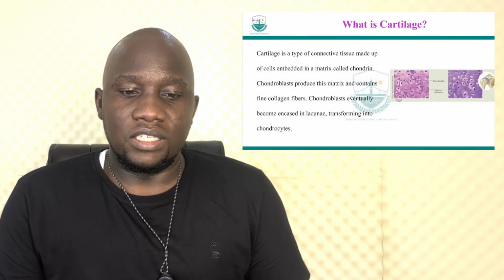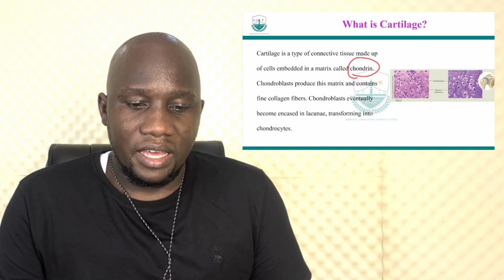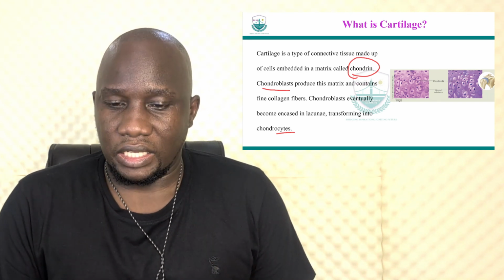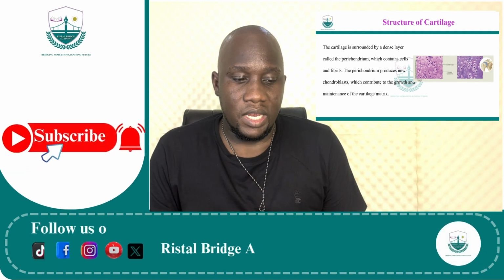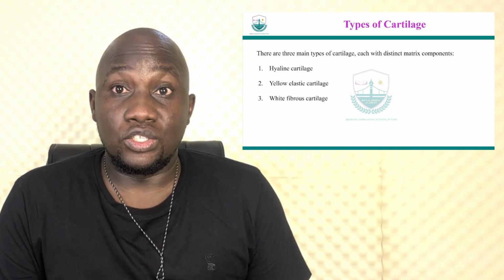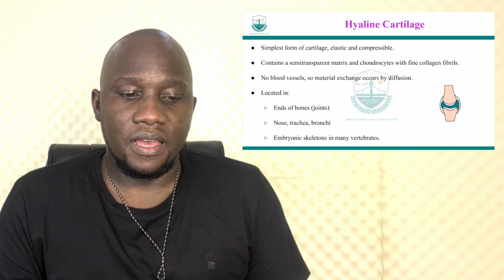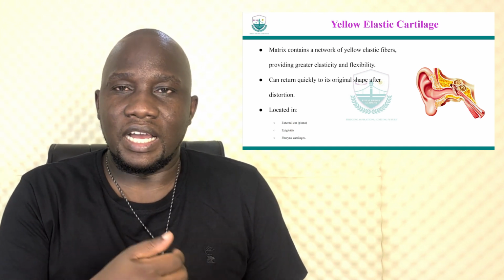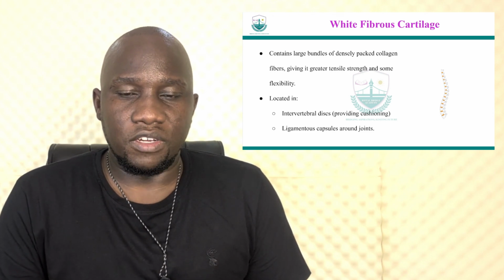Cartilage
🦴 What is Cartilage? | Types, Functions & Importance
Discover the essential role of cartilage in the human body! In this video, we explain what cartilage is, the different types (hyaline, elastic, fibrocartilage), and how it supports movement and protects joints. Great for students, med learners, or anyone curious about how our bodies move and function.

X: @RistalBridgeAcademy